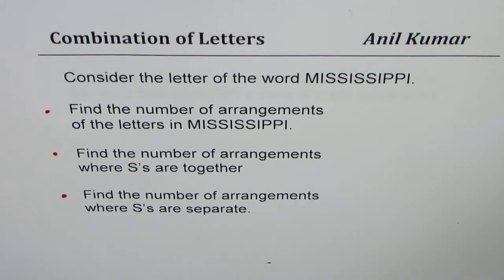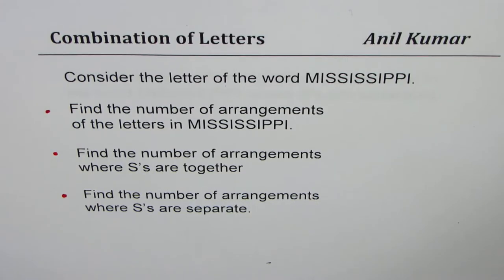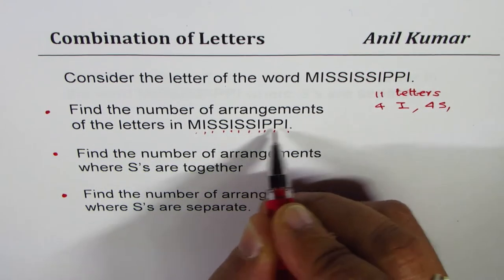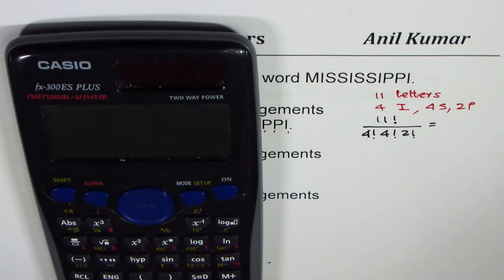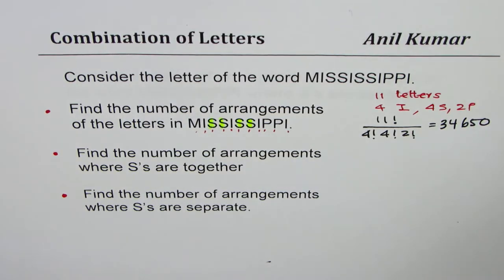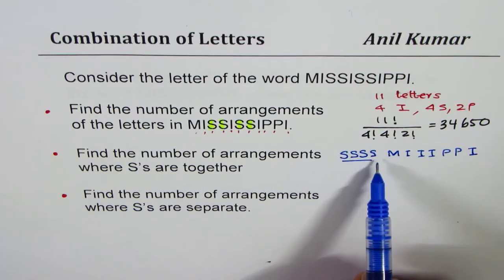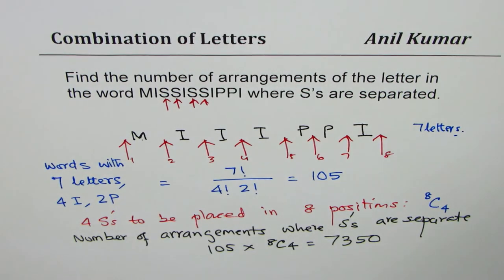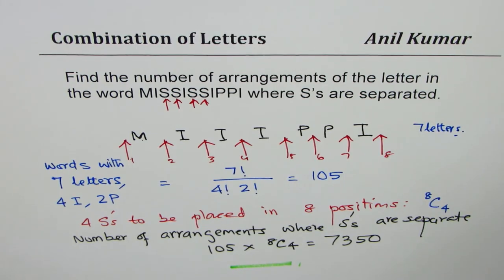Combination of letters to arrange letters in MISSISSIPPI for Separate S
Organized Counting
Fundamentals of Counting Principles
Permutations and Factorials
Principle of Inclusion and Exclusion